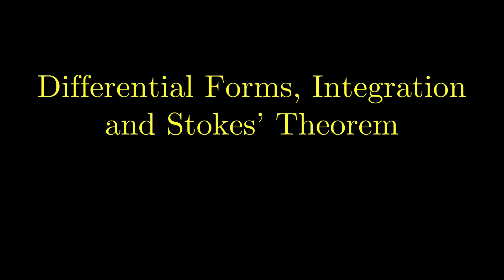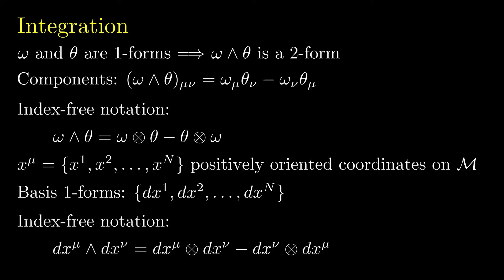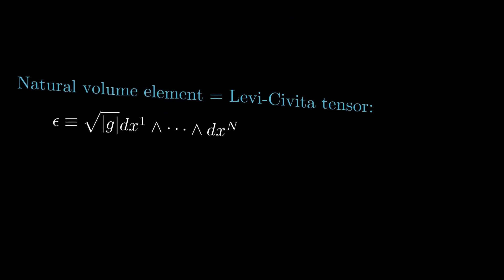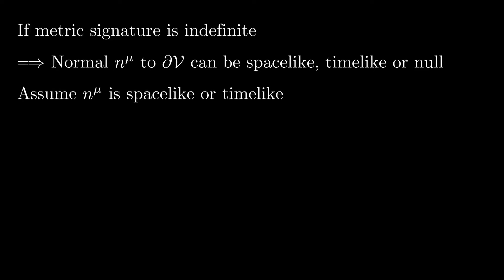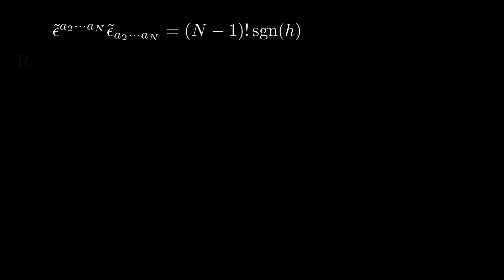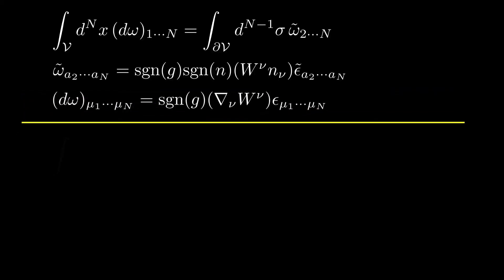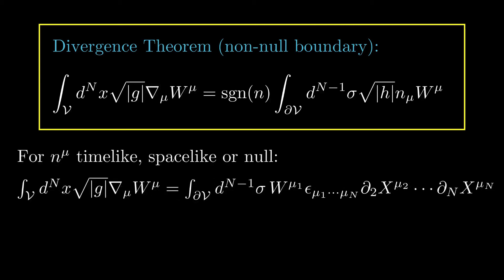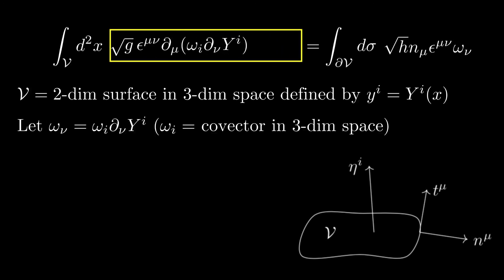Differential Forms, Integration and Stokes' Theorem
Beginning with the primitive theory of integration of differential forms, I show how integration is defined on a manifold with metric using the natural volume element. I then use Stokes' theorem to derive the curved spacetime version of the divergence theorem. Examples include conservation laws in general relativity, and the result known as Stokes' theorem in electrodynamics.